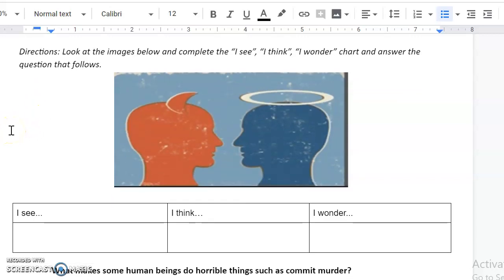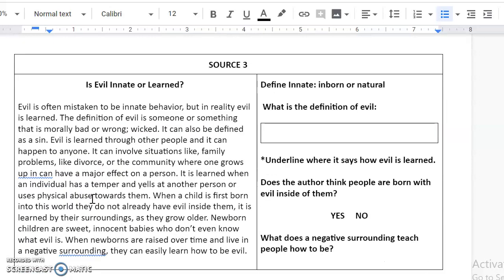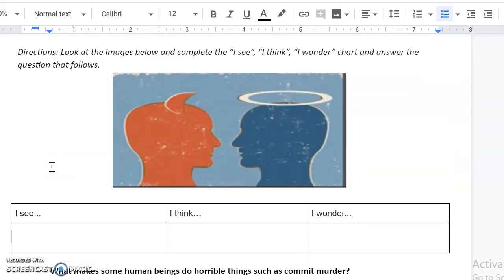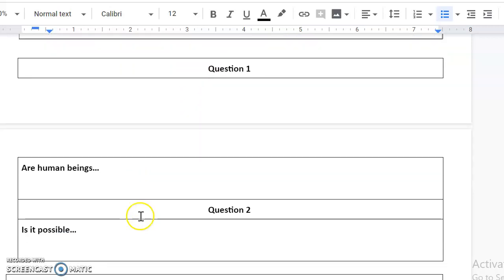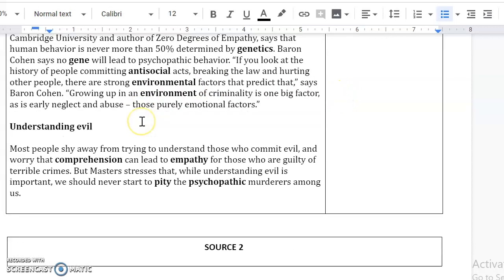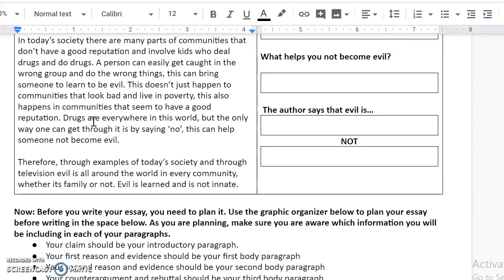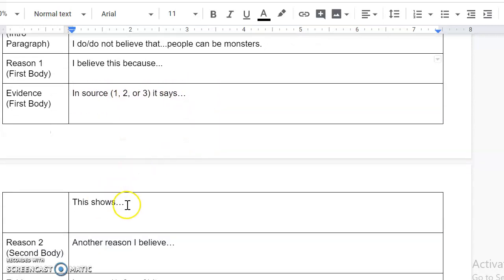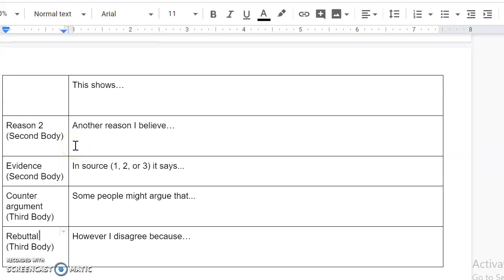ELA Recording #1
Mr. Smart goes through the week 1 ELA Packet.